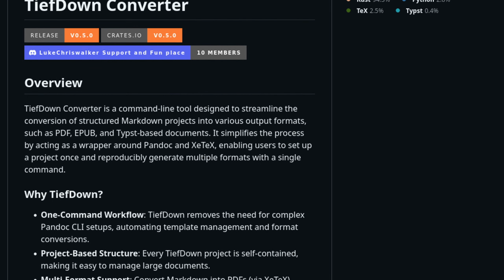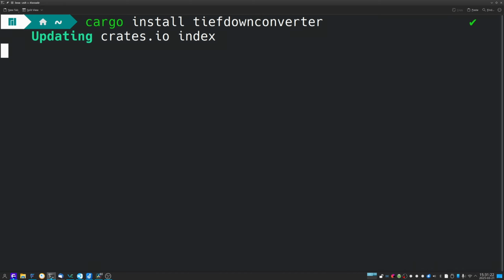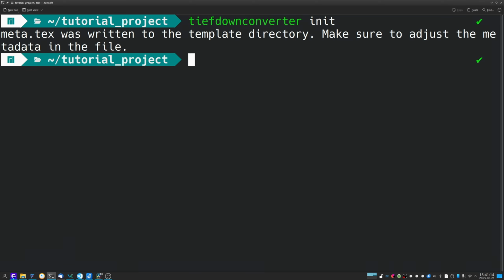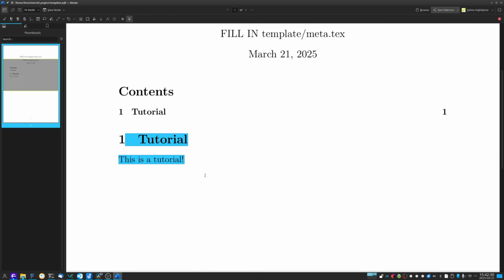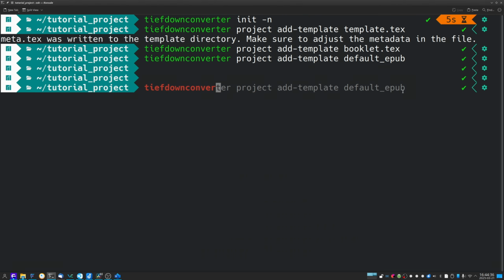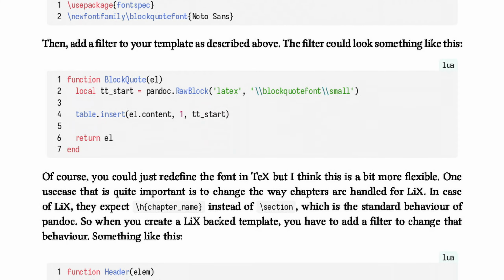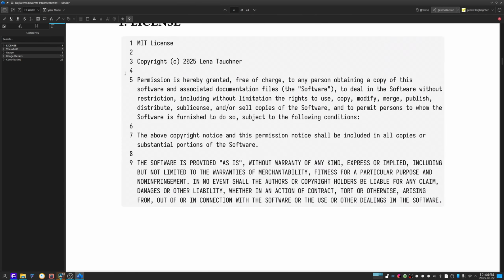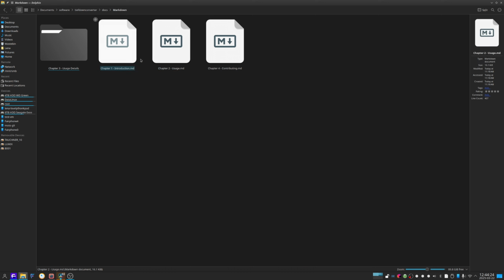A Simple Tool for Markdown Publishing: TiefDownConverter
In this video, I introduce TiefDownConverter, a small tool I built to simplify working with structured Markdown projects. Whether you’re creating printable books, documentation, or proofing files, this tool helps manage multiple export formats, templates, and project structure. I walk through setting it up, using custom templates and filters, and how it’s helped me stay organized across multiple projects.

or use winget: winget install pandoc miktex typst

On Linux, don't forget to install the texlive and texlive-xelatex packages

MacOS installation is unknown for now, but MacTex should work.